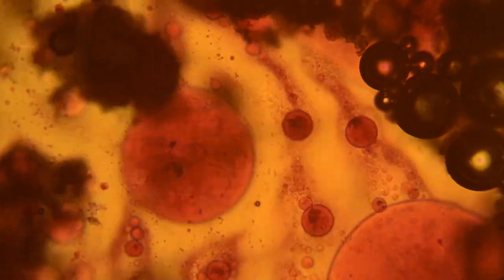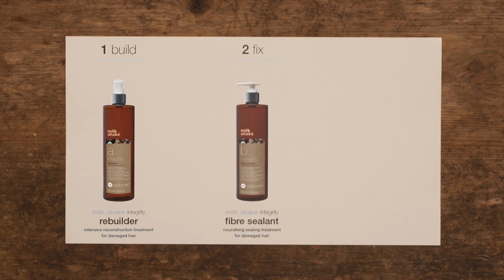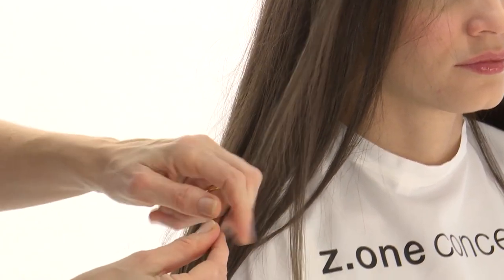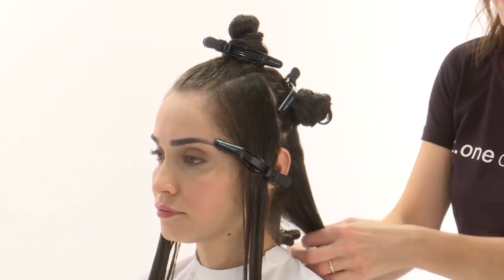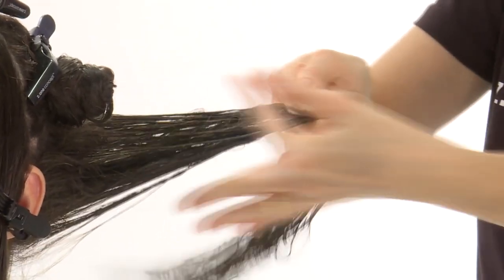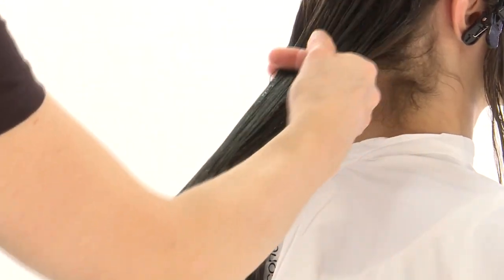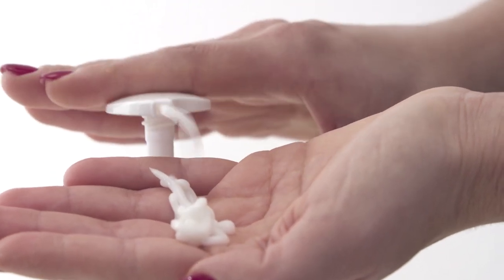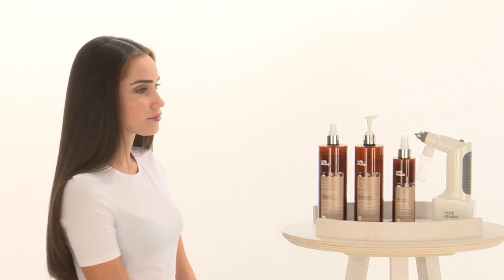Milk Shake Integrity Reconstruction System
Milk Shake Integrity Reconstruction System. The innovative reconstruction system is designed to restore the hair’s essential components to give back its maximum beauty potential.

[PT] O inovador sistema de reconstrução que restaura os componentes essenciais do cabelo para devolver o máximo potencial de beleza. Mais informações: